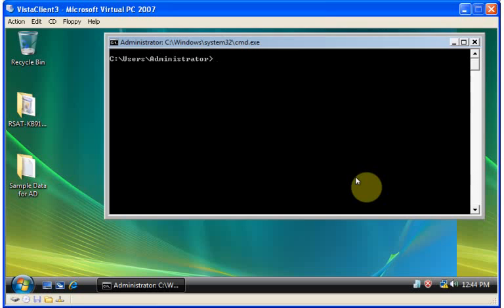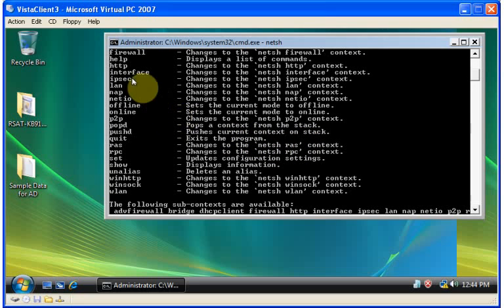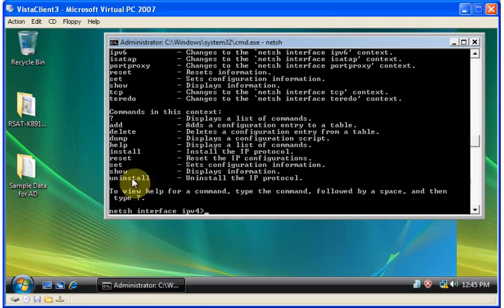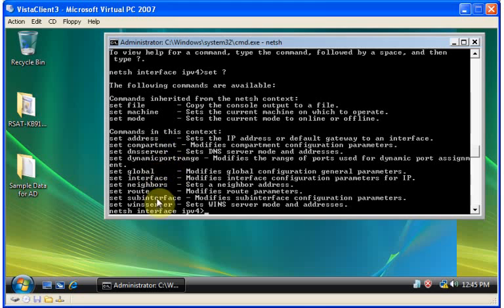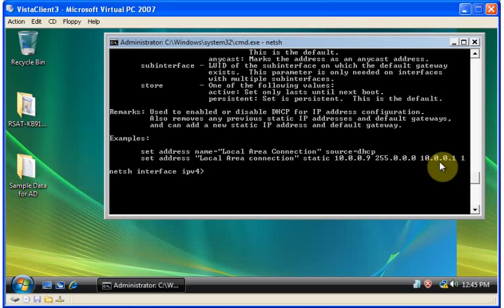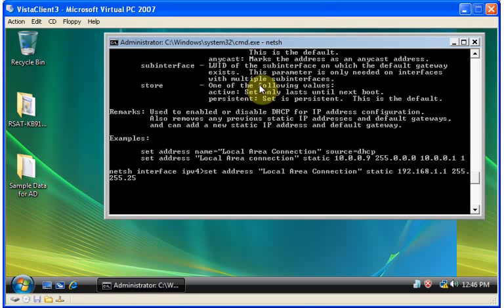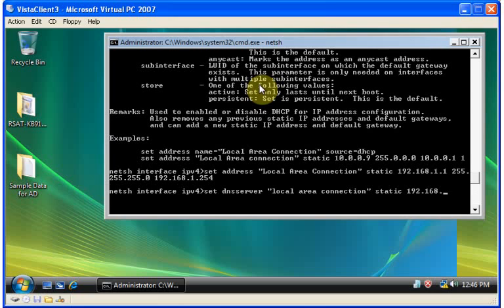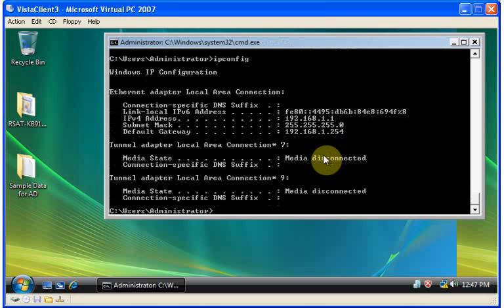Using NETSH to change your IP Address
Tech Support